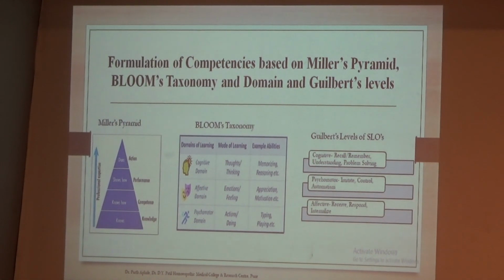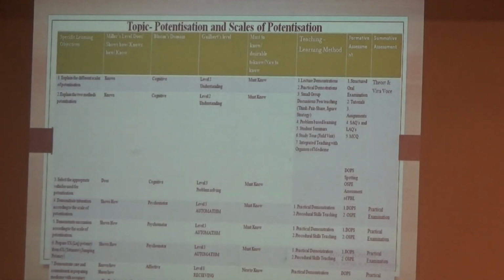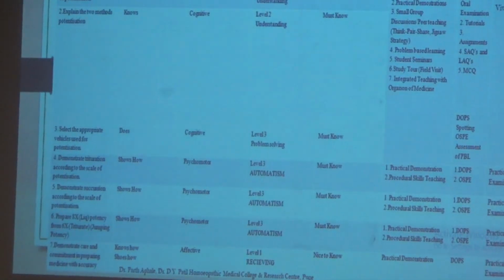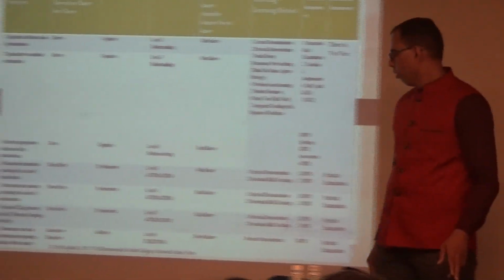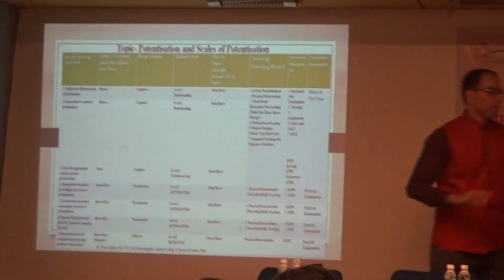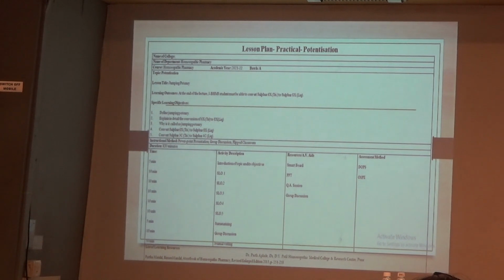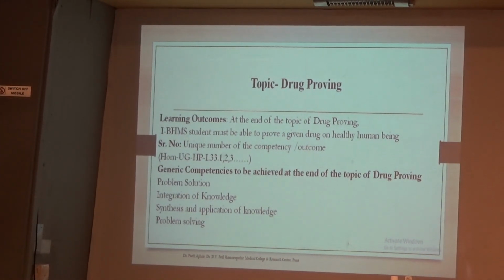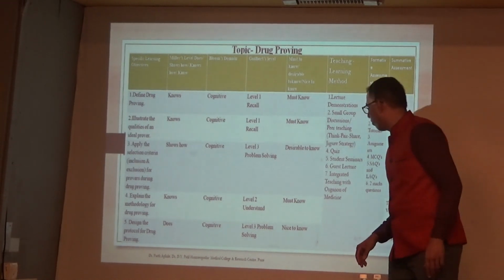TRAINING PROGRAMME ON "COMPETENCY BASED DYNAMIC CURRICULAM" FY BHMS - HOMOEOPATHIC PHARMCY PART 2